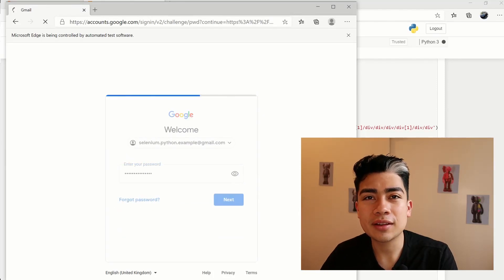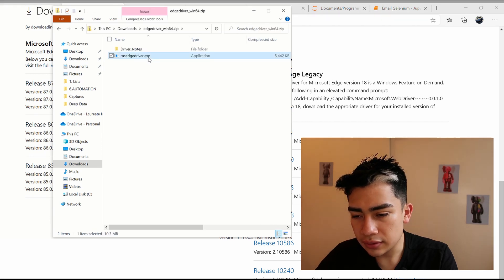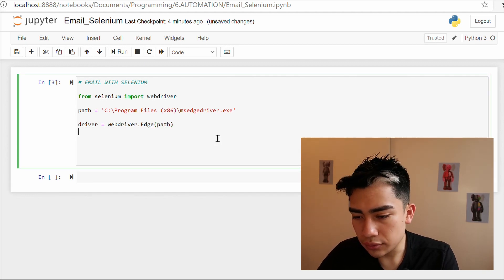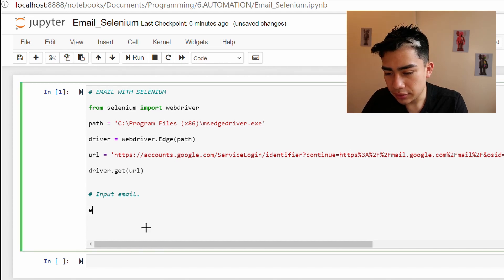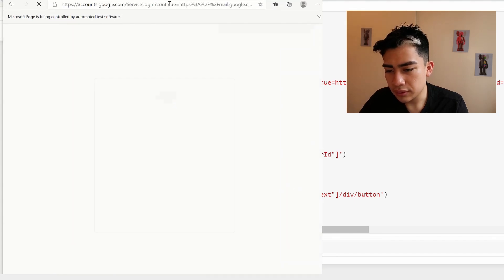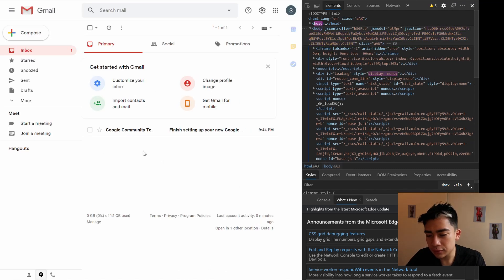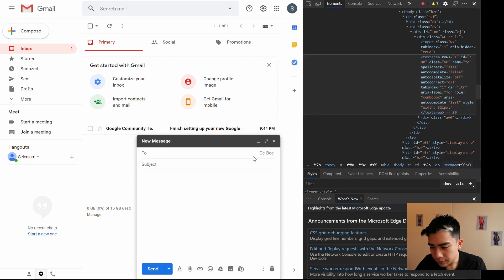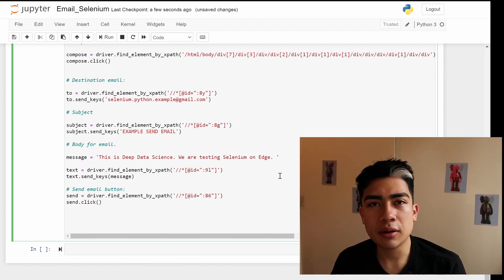Bot sends emails with Selenium Python - Automating Gmail | Python Data Science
Create a boot that log ins to Gmail, compose and sends a new email by itself!

We use the Selenium library to access an URL and interact with its elements contained in its HTML. This allow us to automate the process of sending emails which can have multiple applications for companies and students.

You can use this to send notifications to your email when products on specific websites are on discount, to automate log in processes, filling forms, replaying to messages and much more!

TOPICS & TIMING:
0:13 - 0:36       Install Selenium Package with Pip
0:39 - 2:16       Download Driver for Edge or Google
2:20 - 3:48       Coding to open Gmail Url
3:49 - 6:22       Input email address
6:23 - 8:06       Input email password and Log in
8:08 - 8:35       Wait load time
8:39 - 10:47     Compose new email
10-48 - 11:26  End result & Working program